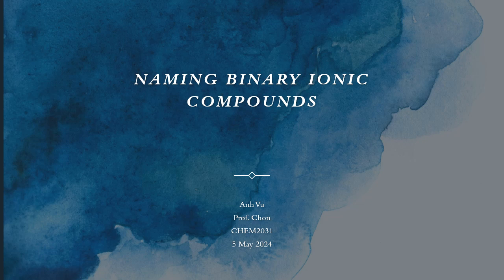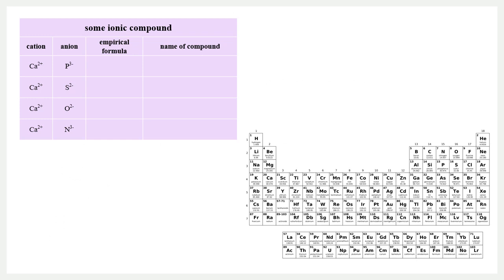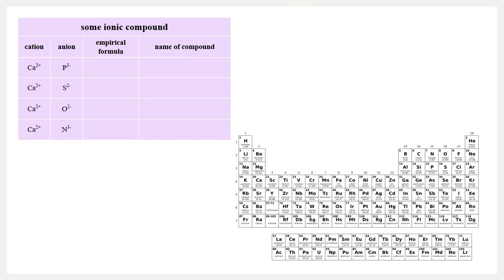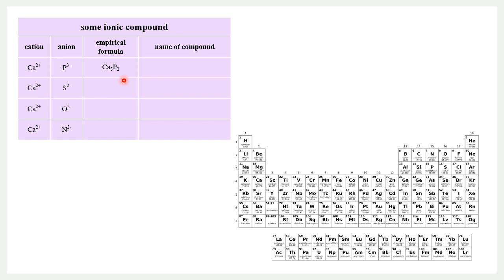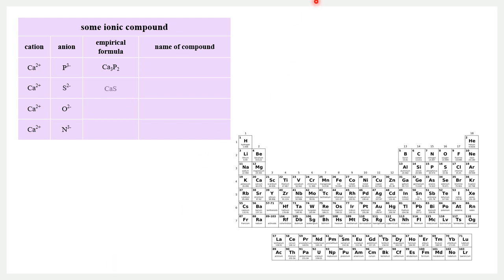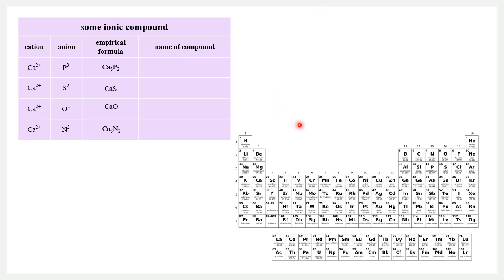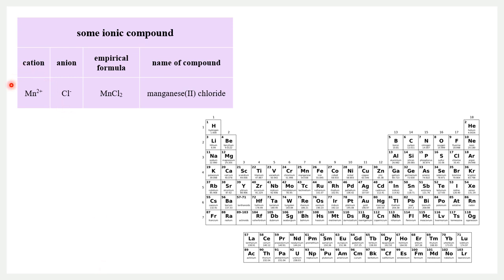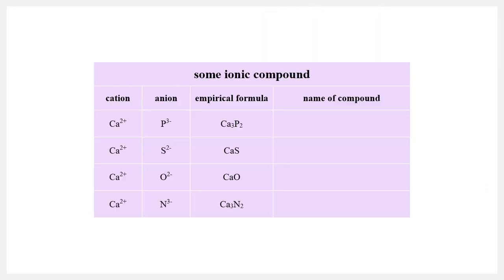Naming binary ionic compounds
CHEM2031 - Nara Chon